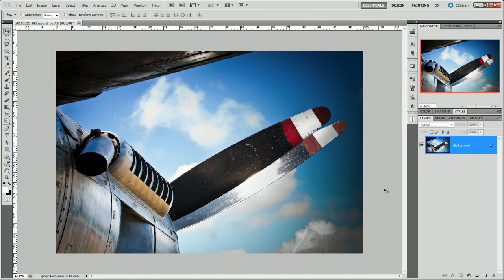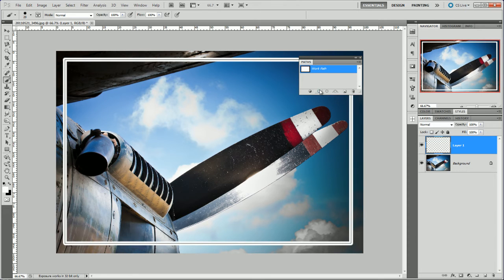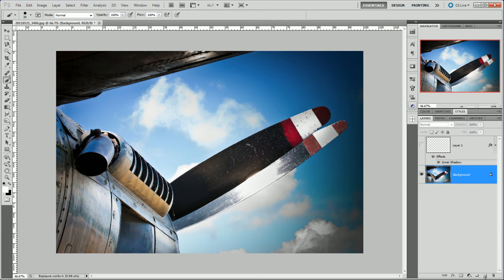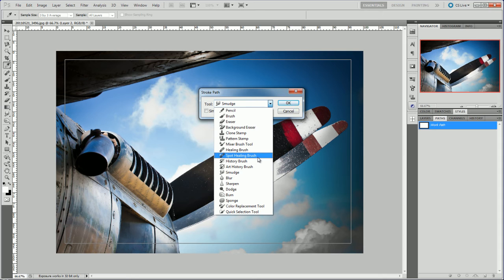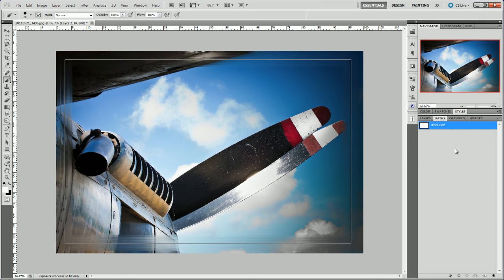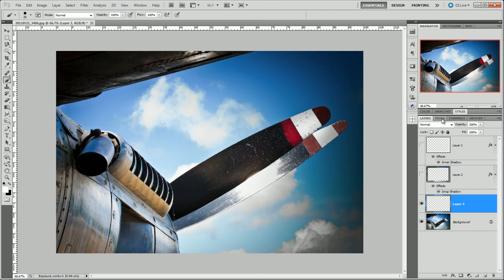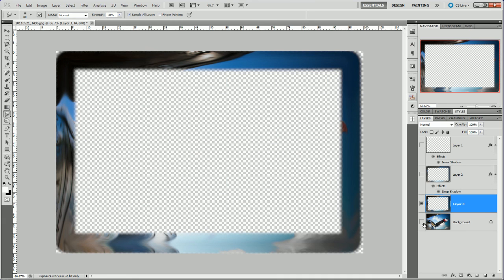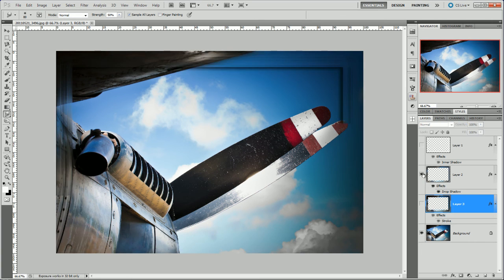Stroke Path With Brush Extra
In this video i take a look at an old favourite Stroke Path With Brush.

This time though I go a little further and experiment with more options. I admit, I love using this feature and may have been a little more joyous than you'd expect.